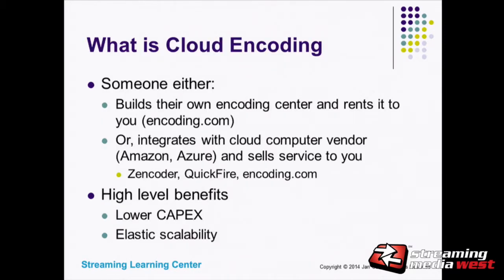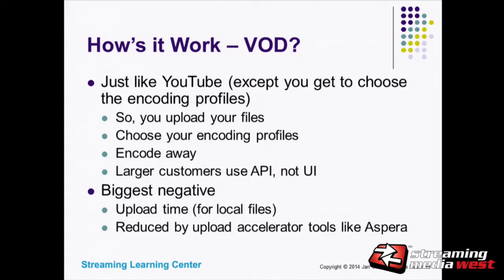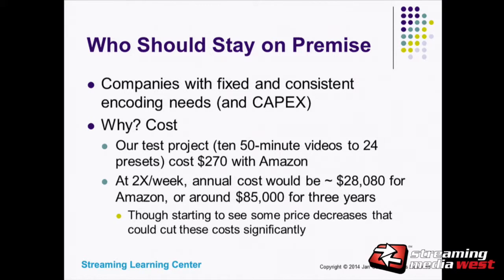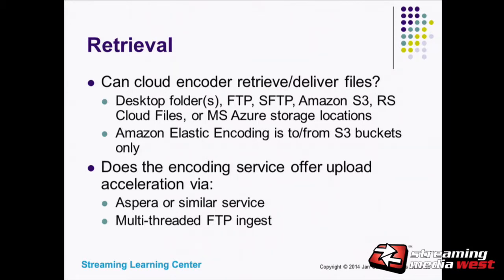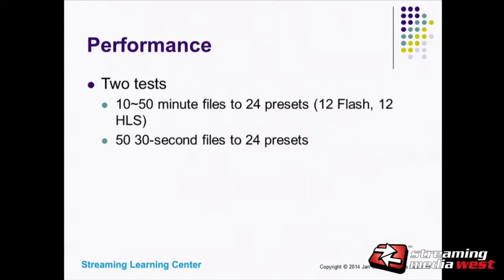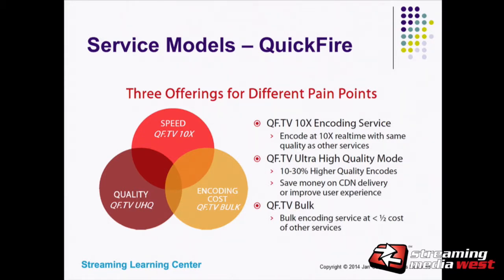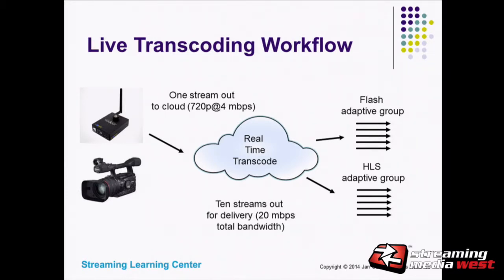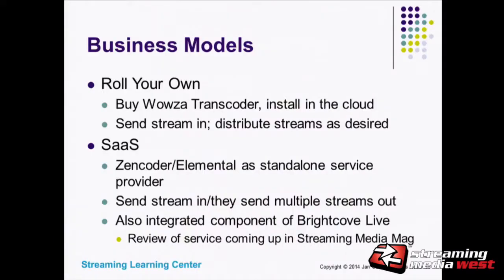HOW TO: Choosing a Cloud Encoder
This session describes what cloud encoding is and how it works for both live and on-demand applications. Learn the types of applications that work well with cloud encoding and the factors to consider when choosing a cloud encoding service.